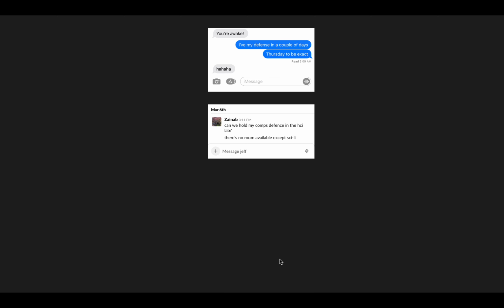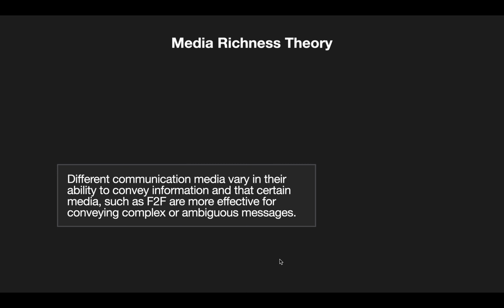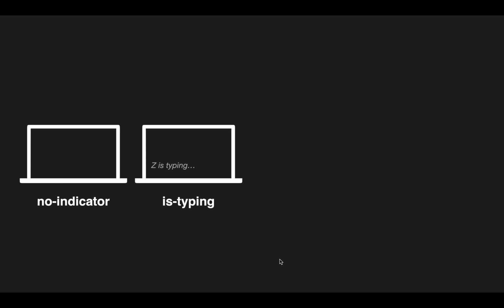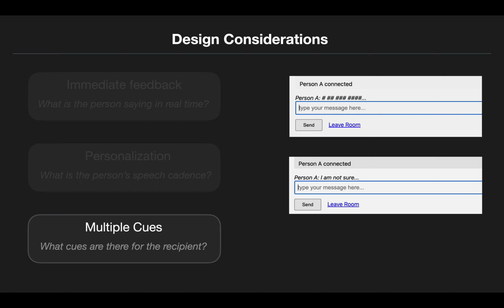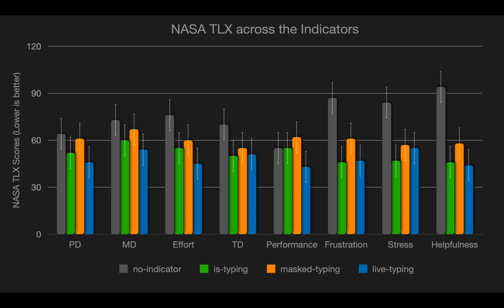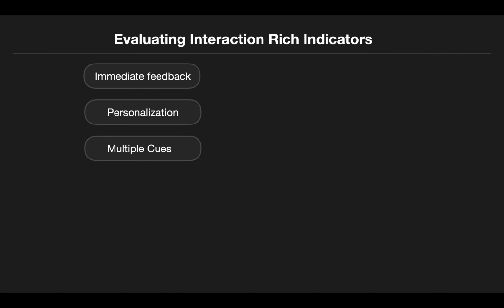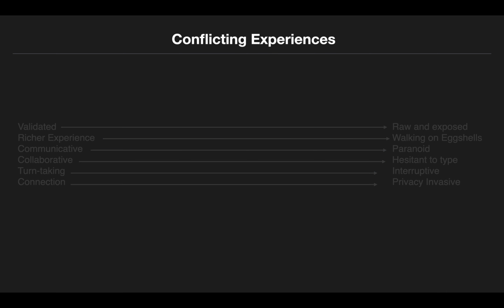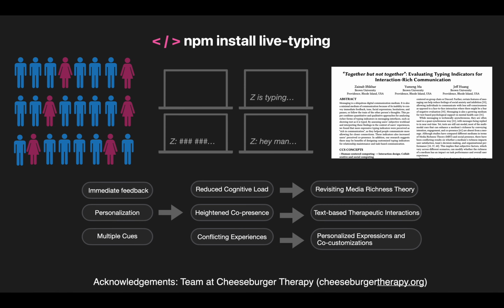"Together but not together": Evaluating Typing Indicators for Interaction-Rich Communication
Presented at CHI 2023 in Hamburg, Germany